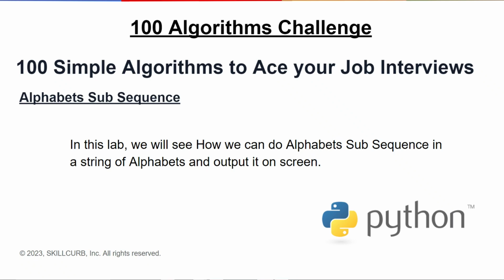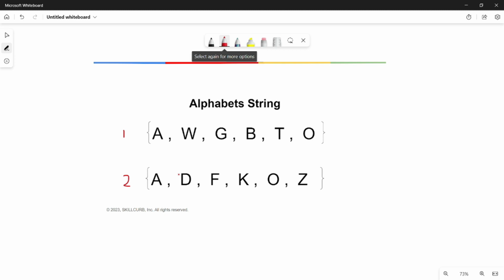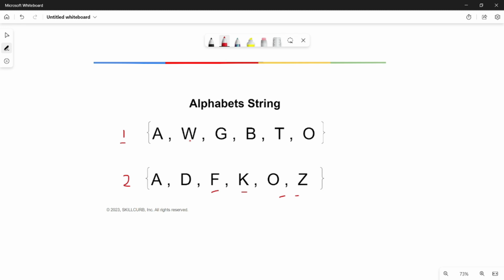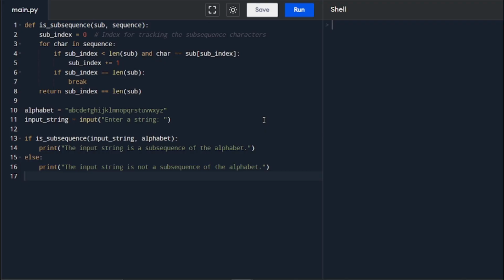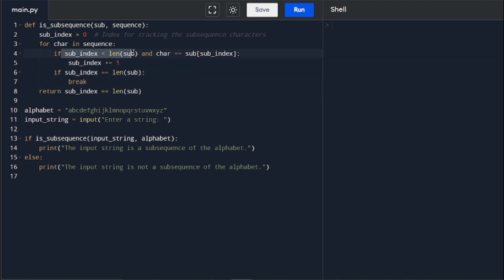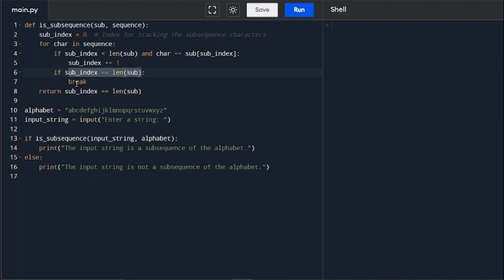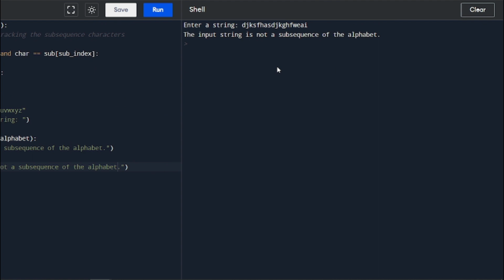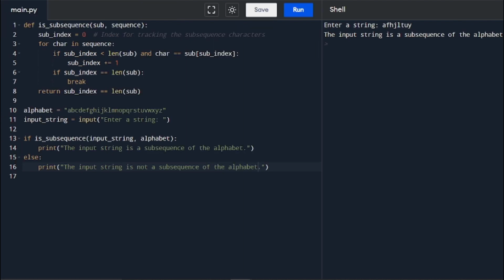Coding Interview Challenge: Is Subsequence Algorithm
In this video we will go over the Algorithm: Alphabets Sub Sequence in a string which is a question that can come up in a coding interview.